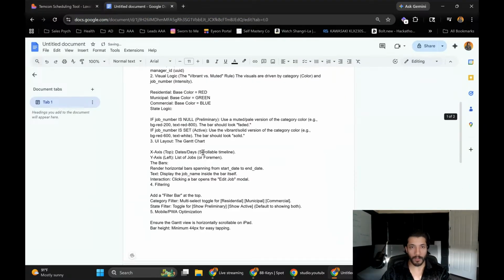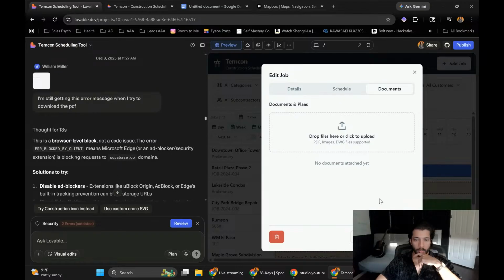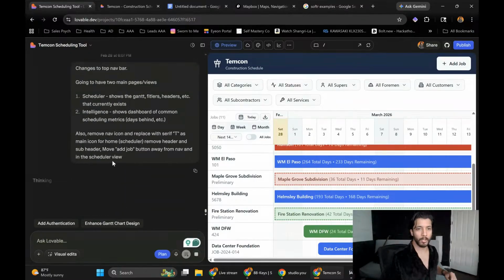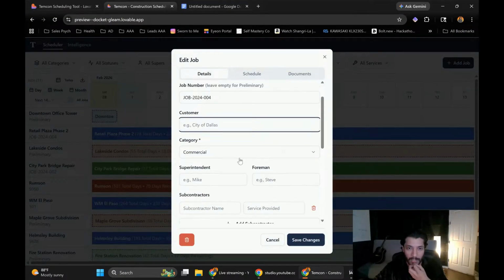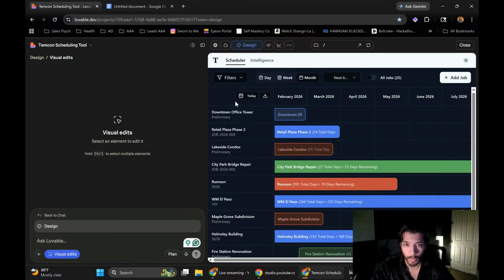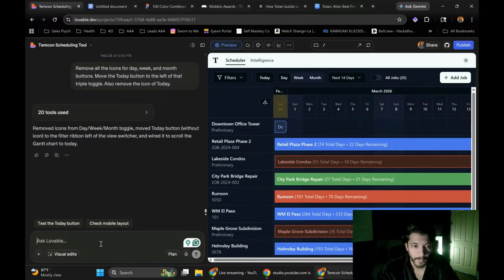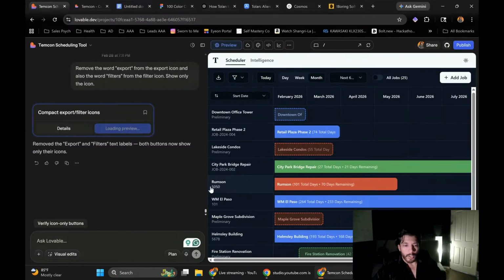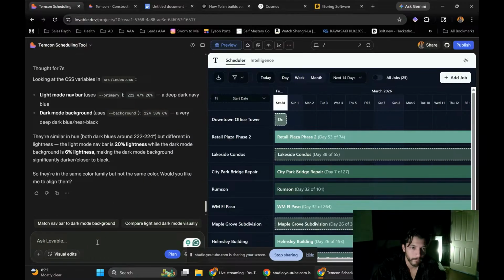Vibe Coding Enterprise Level Software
Learn to build webapps, portals, and more